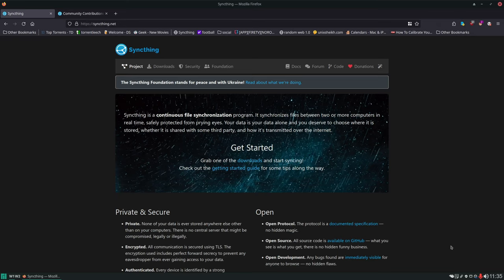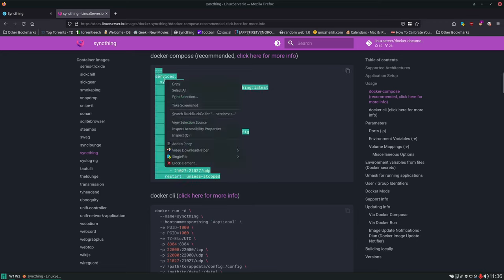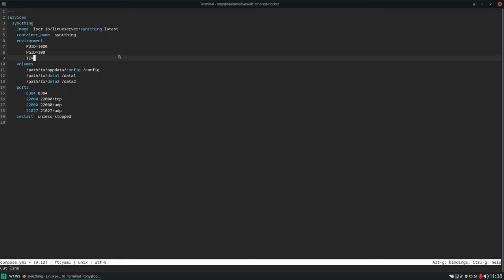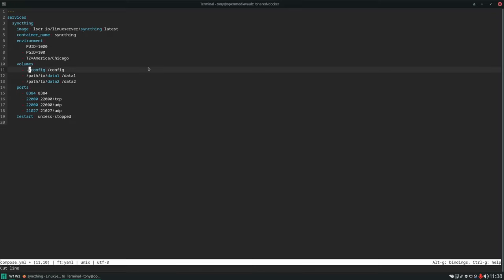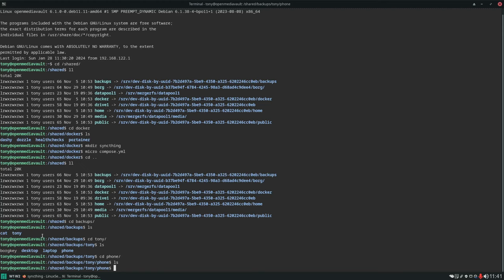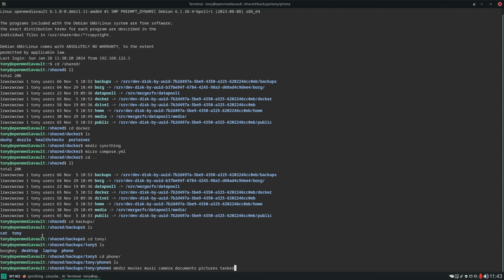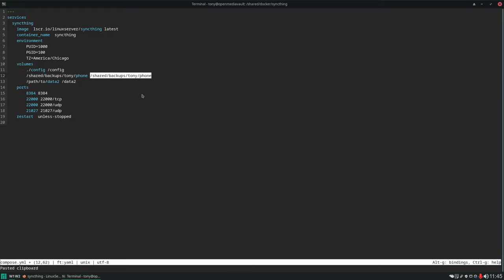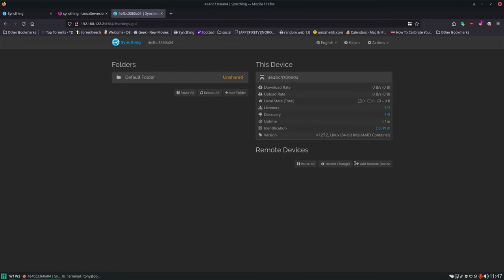Syncthing - Syncing Files from Our Phone to the Server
00:00 - Intro
01:00 - Syncthing Documentation
01:33 - Creating the Compose File
03:27 - Where to Sync on the Server?
04:45 - What to Sync from the Phone?
05:56 - Finishing the Compose File
07:14 - Spinning up Syncthing
07:30 - Syncthing Overview
09:22 - Adding Devices
10:30 - Syncing Folders
14:49 - Review